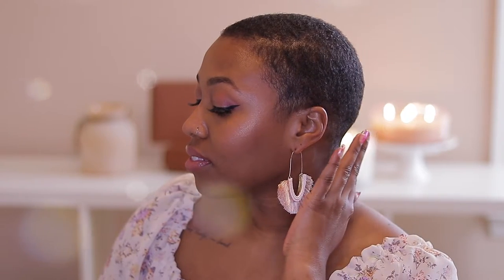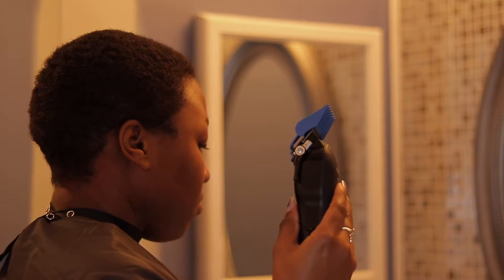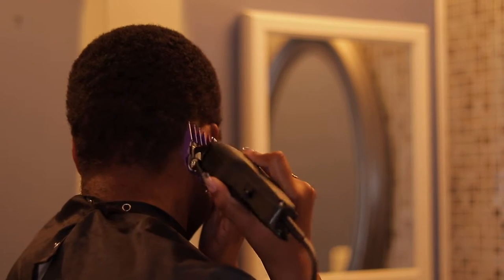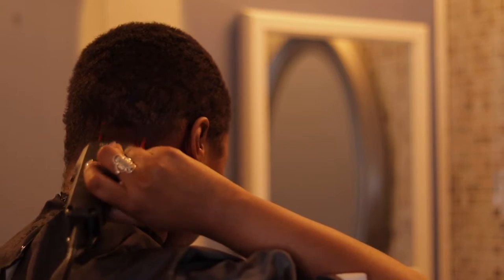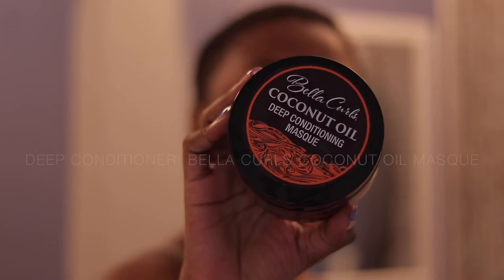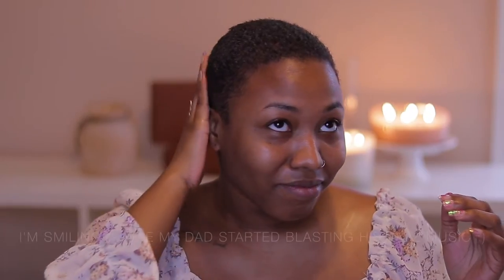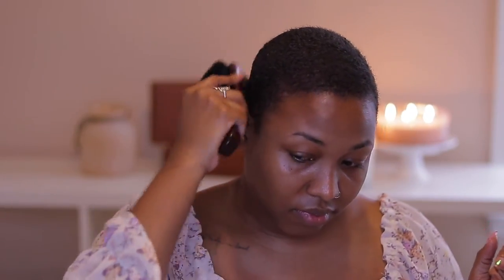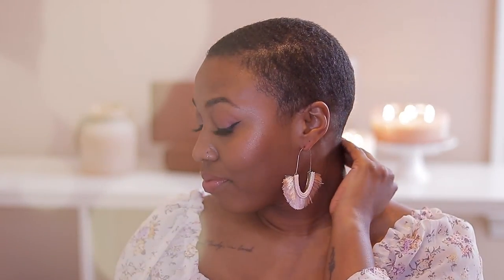SHORT TAPERED TWA CUT AND STYLE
Hey loves!

Bringing you all an easy, short tapered TWA haircut and style today. This is how I upkeep my hair when it starts to get a little unruly. Hope you all enjoy!

FOLLOW ALONG

SAY HEY ON INSTAGRAM!

PRODUCTS MENTIONED:

The Wahl Professional Designer Vibrator Clippers
Metal Hair Pick
100% Boar Bristle Brush
Creme of Nature Pure Honey Shampoo
Aussie Miracle Moist Conditioner
Bella Curls Coconut Oil Masque
Bella Curls Coconut Whipped Cream Leave In Conditioner
Blue Magic Hair Dress
Aunt Jackie's Kids E-Blast Oil
Silky Durag